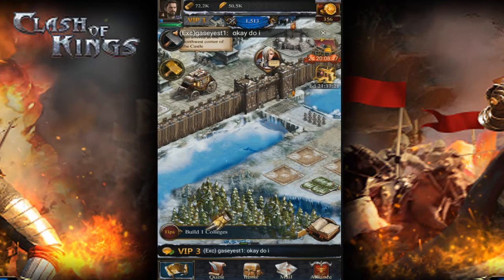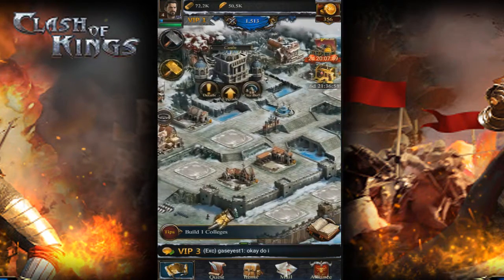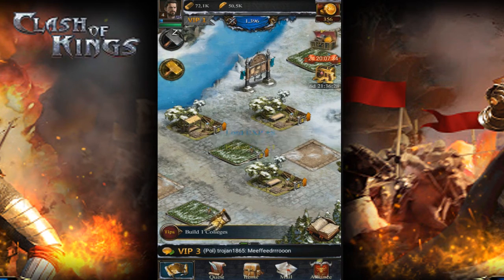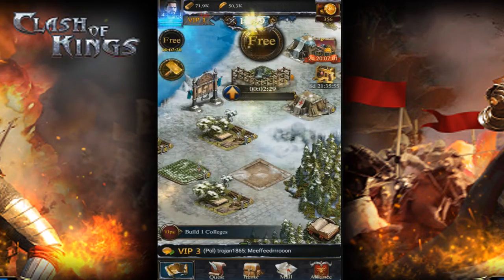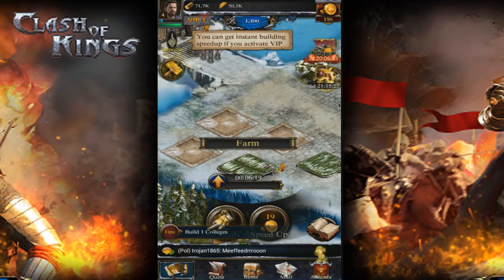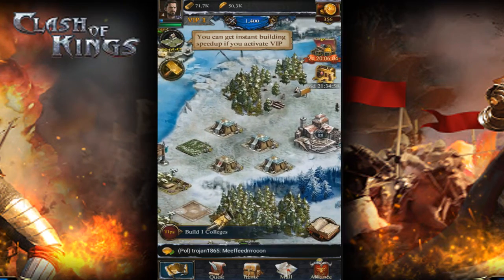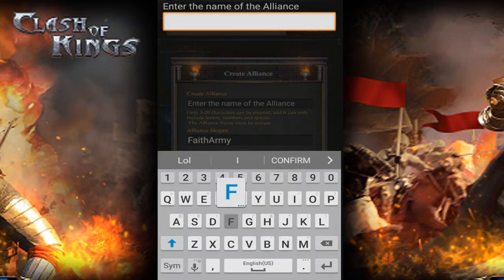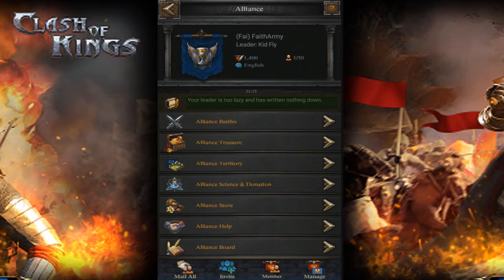Clash of Kings - One AMAZING TIP to help you & JOIN my Alliance!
- How was that video Clash of King Fans! Don't rush your castle, upgrade everything to the max for your castle level, then upgrade your castle.

Clash of Kings is a new real time strategy game where you battle to build an empire and control 7 fantasy kingdoms! If you like PVP games or multiplayer games, you’ll love this base building, fighting army game where you must conquer kingdoms to survive!
Download this fighting army game on your phone or tablet!

This multiplayer building game pits you against friends and enemies from all over the world! Build massive empires and clash with enemies in MMO RPG battle games. Explore a fantasy kingdom world as you attack enemies and build a castle defense, becoming one of the most powerful fantasy heroes in the land!

Build armies, attack enemies, research goods and gather resources to become the most powerful player!